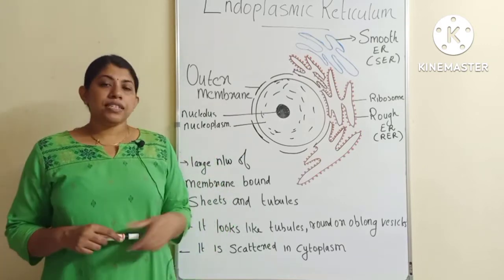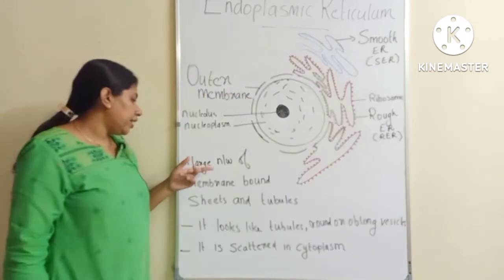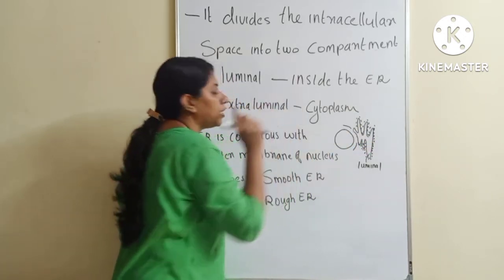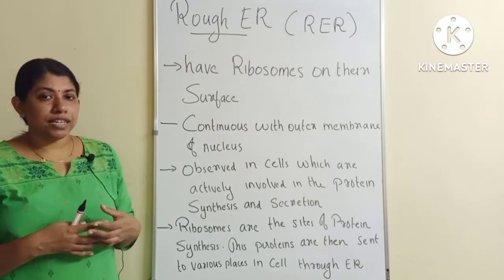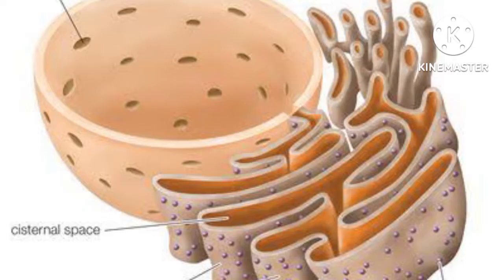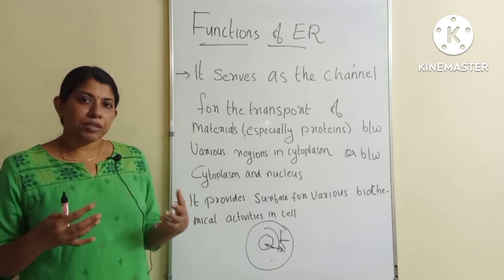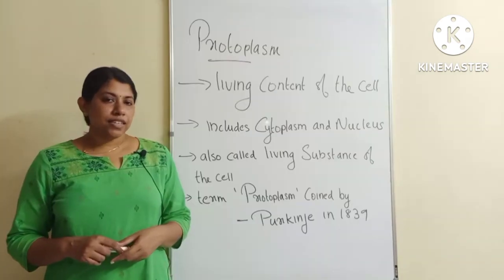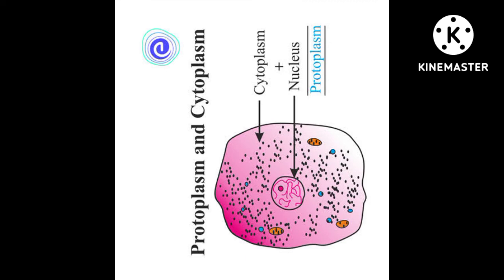Endoplasm Reticulum|Structure of Cell|class 8,9,11 NCERT